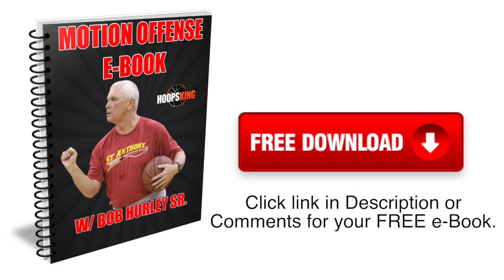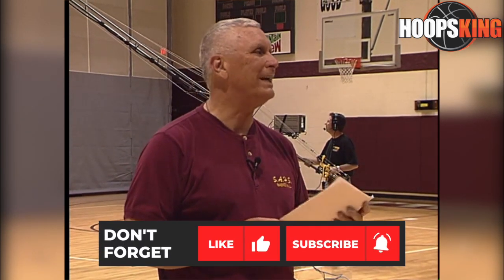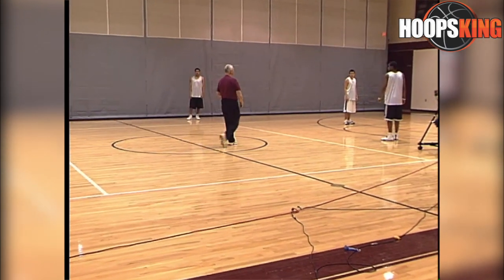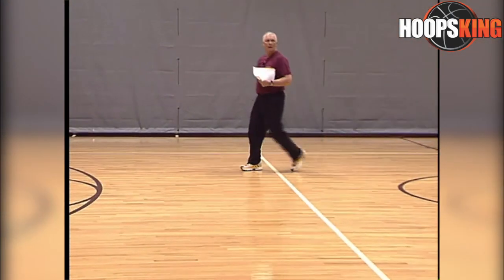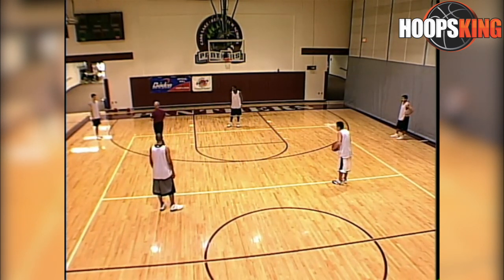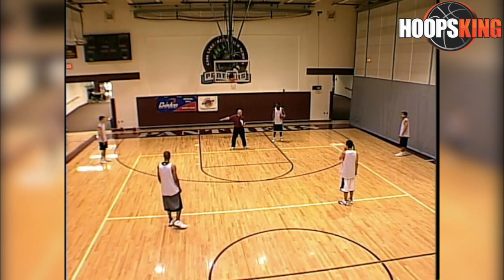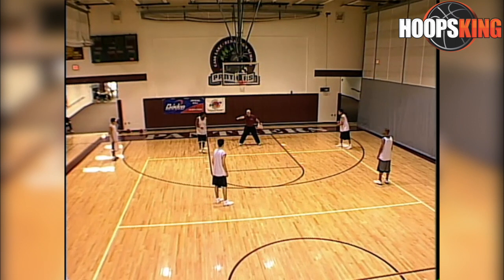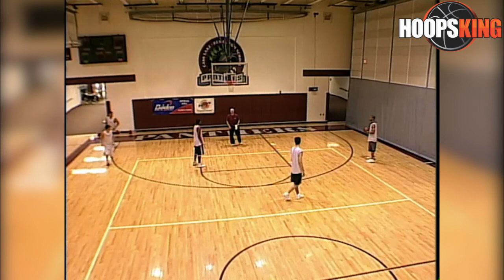Bob Hurley's Complete Guide to the Wheel Offense for Basketball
Bob Hurley teaches you how to run the wheel offense for basketball.